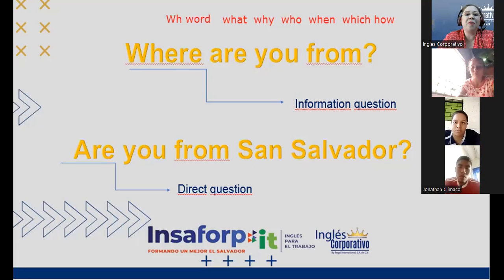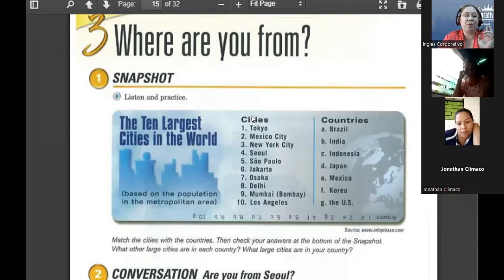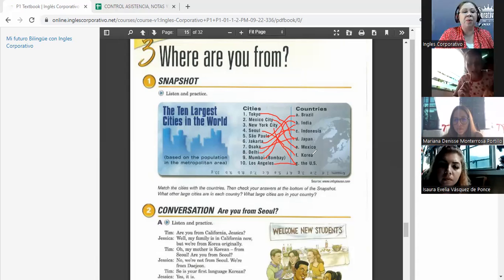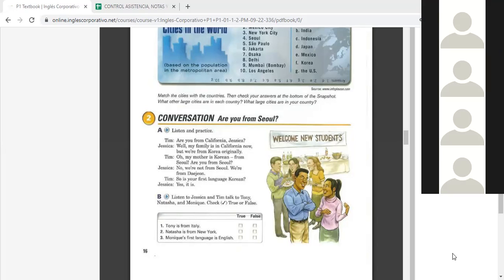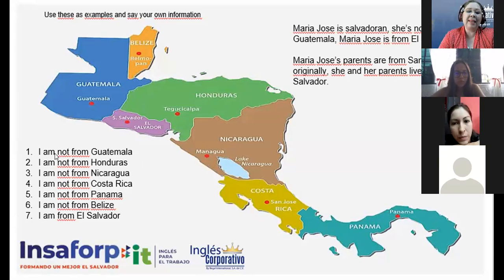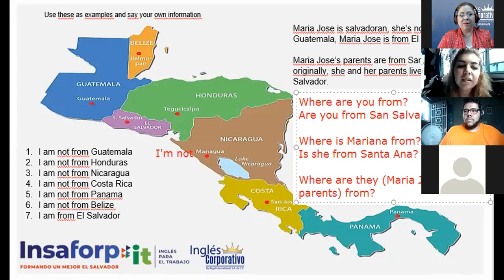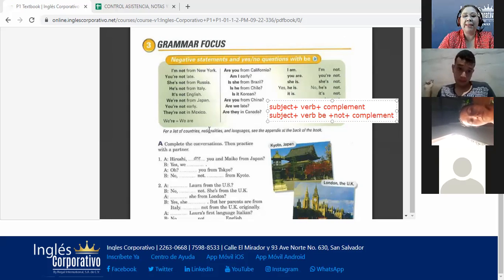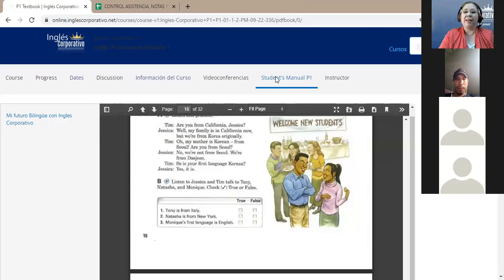Inglés Corporativo-04-10-2022-Questions with be and negative statements